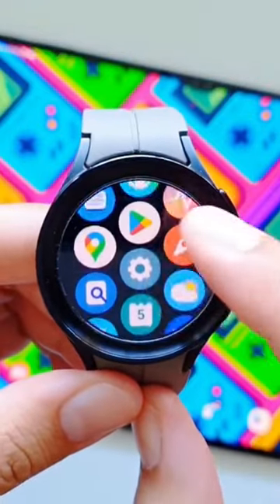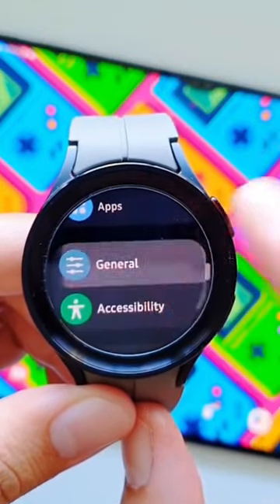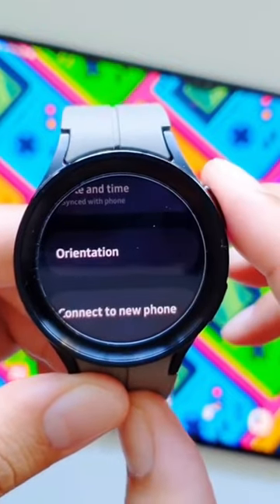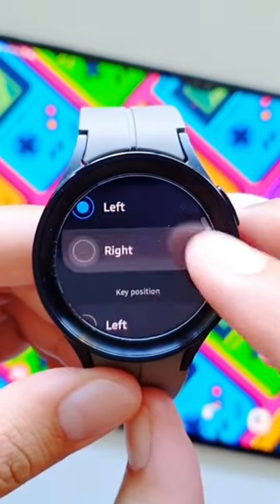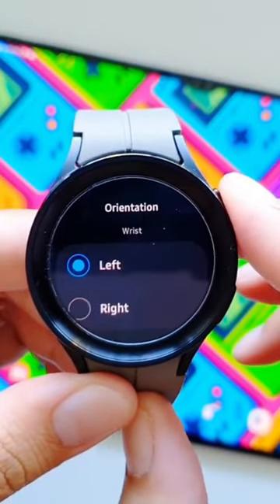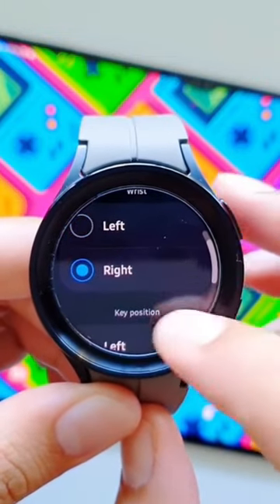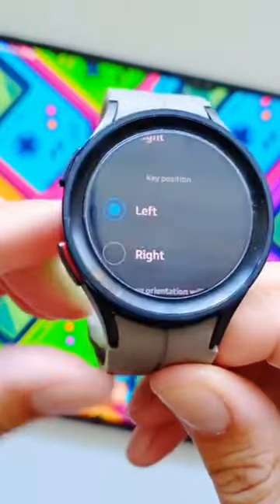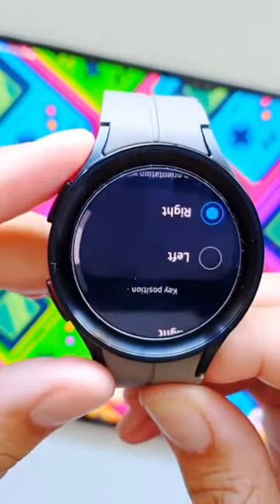How to Reverse Screen Orientation on Galaxy Watch 5 Pro!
Samsung Galaxy Watch 5 Pro Accessories:

Spigen Liquid Air Armor:

Spigen Rugged Armor Pro:

Caseology Vault Compatible:

Ringke Slim:

Spigen Tempered Glass Screen Protector:

Samsung Galaxy Watch 4 Accessories:

Spigen Rugged Galaxy Watch 4 Classic Case with Band 46mm:

Spigen Liquid Air Armor Galaxy Watch 4 Case 44mm: